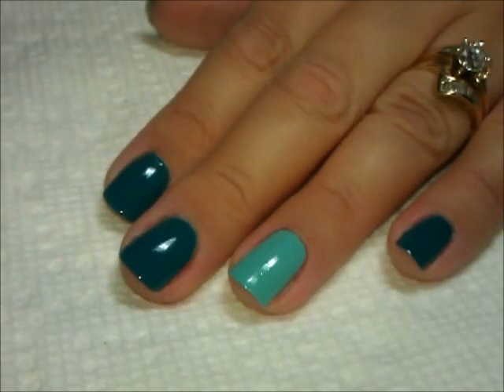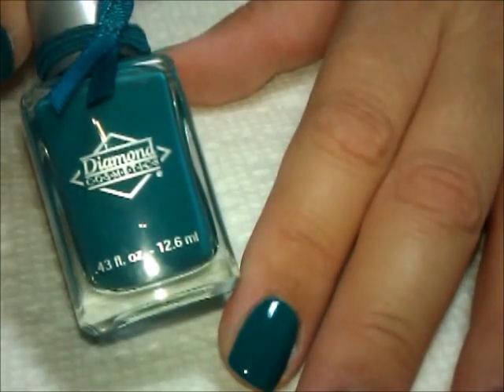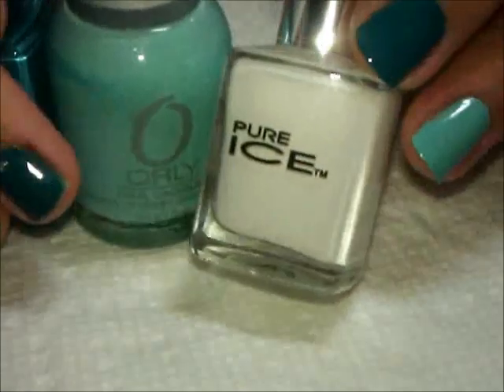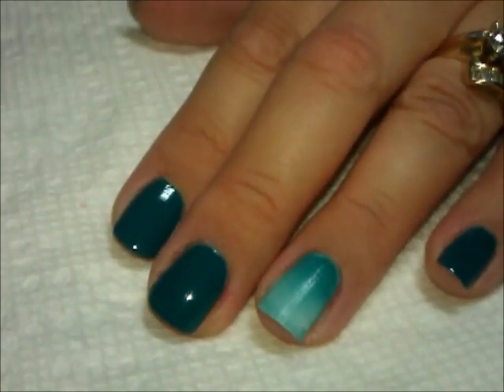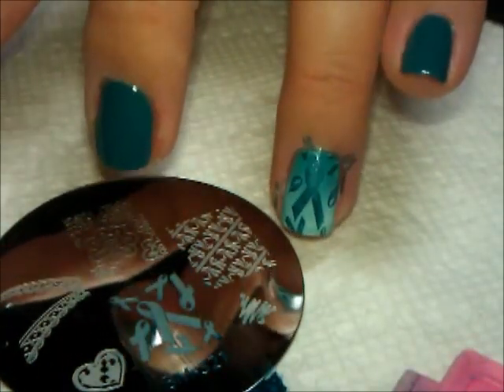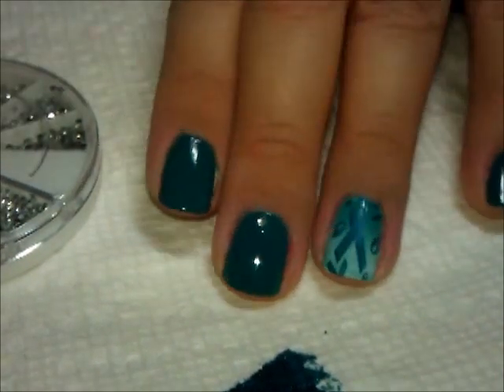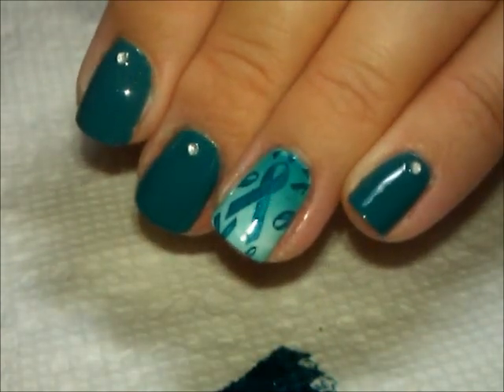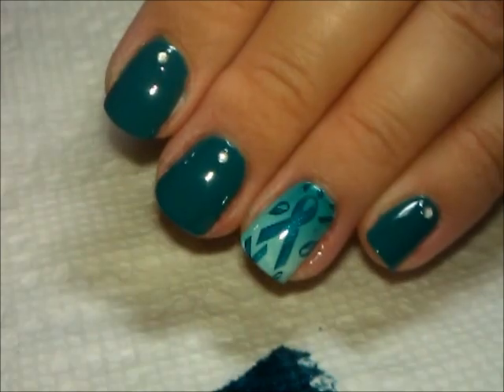Ovarian Cancer Awareness - Nail Art Tutorial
for more information on this disease.

Pre-Answering:
1.
2.  The polish with the ribbon on it is from Teal Toes.  I don't know if they sell it still, I got it in 2011.